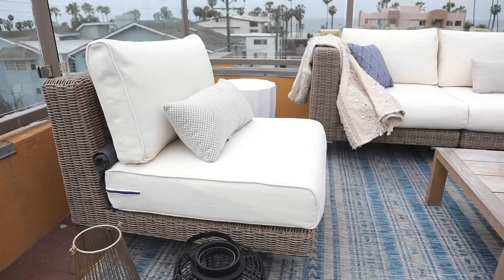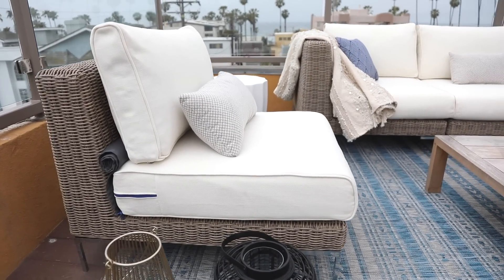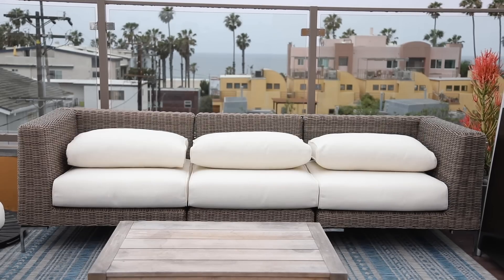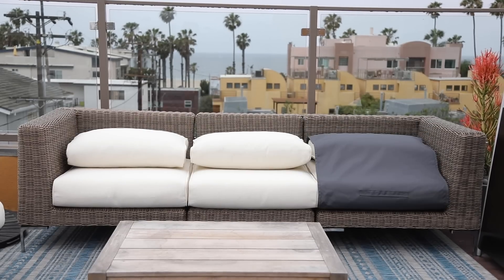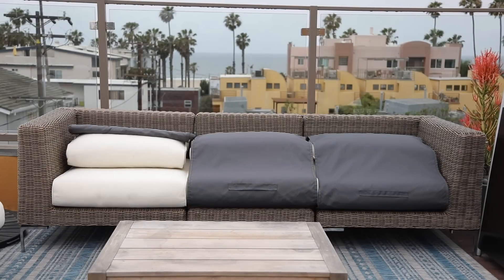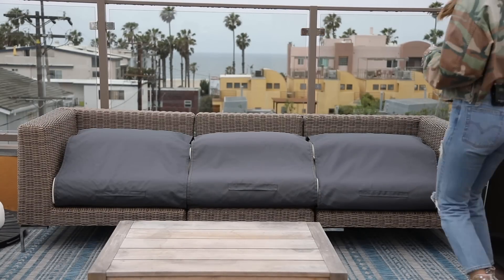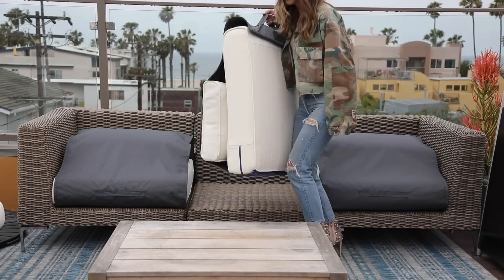Weather Proof Your Outdoor Furniture | Outer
Get the 101 on our innovative OuterShell® in 60 seconds. How it keeps your furniture weather-proof and why you need it for your backyard.